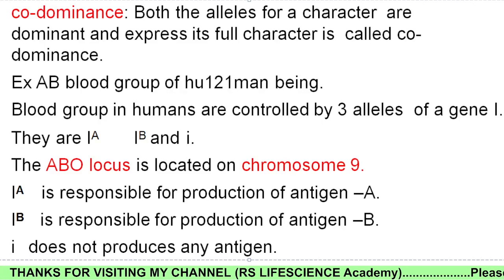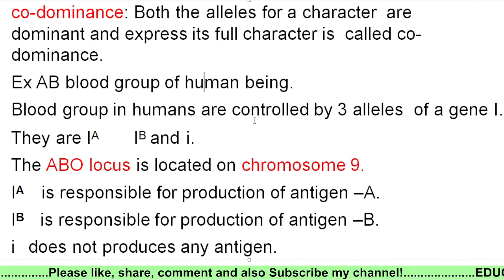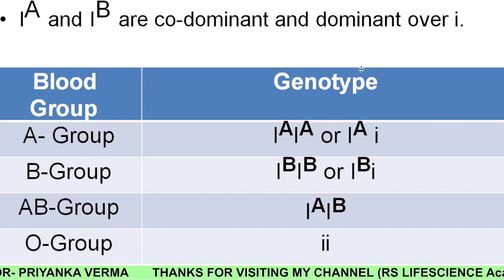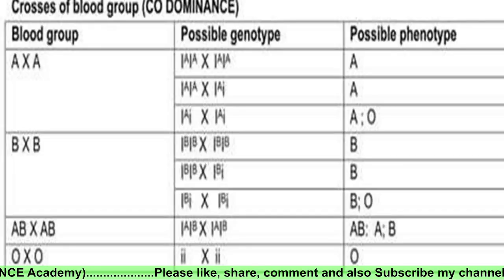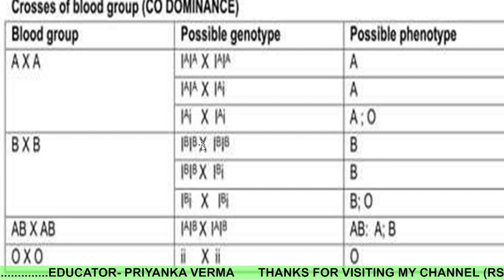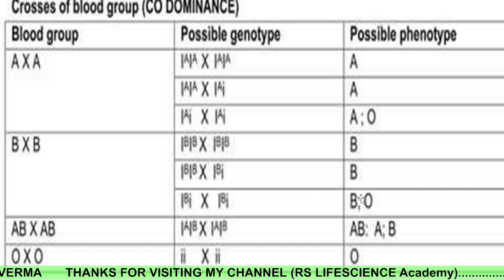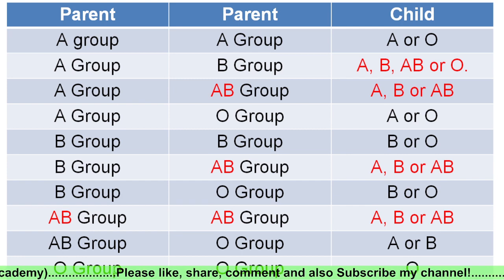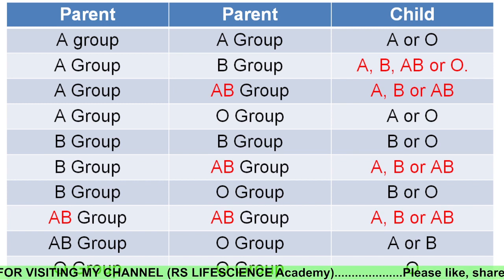Co-dominance-AB blood group co-dominant crestal clear concept in Hindi| BIOLOGY Fully NCERT oriented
WELCOME to  RS LIFESCIENCE Academy
This video includes details discussion  on the Co-dominance-AB blood group co-dominant crestal clear concept in Hindi|  Both the alleles for a character  are dominant and express its full character is  called co-dominance.
Ex AB blood group of human being.
Blood group in humans are controlled by 3 alleles  of a gene I.
They are IA IB and i.
The ABO locus is located on chromosome 9.
IA is responsible for production of antigen –A.
IB is responsible for production of antigen –B.
i does not produces any antigen. class 11th biology (NEET/CBSE/NCERT)
this video will be beneficial for all the life science exam, student who preparing for various life science exam like NEET, UGC-NET, GATE & various entrance exam like MSc. & Ph.D. & also helpful for class 9th, 11th medical class, BSc medical